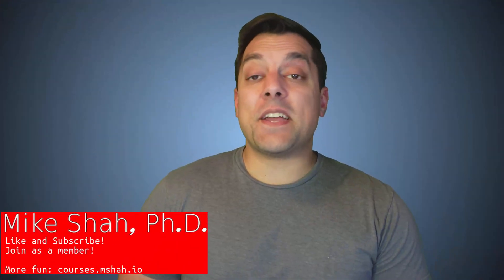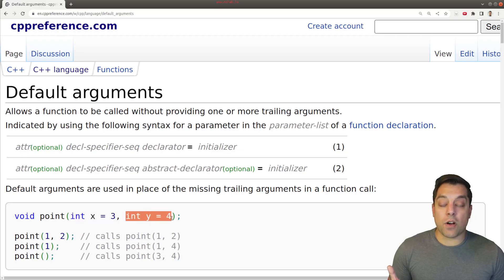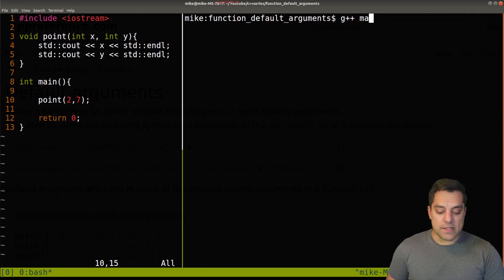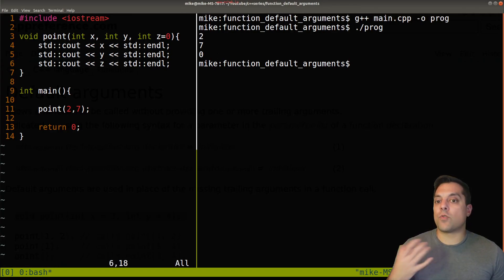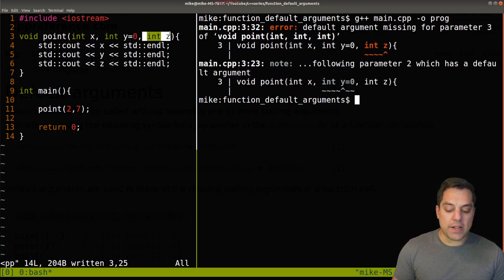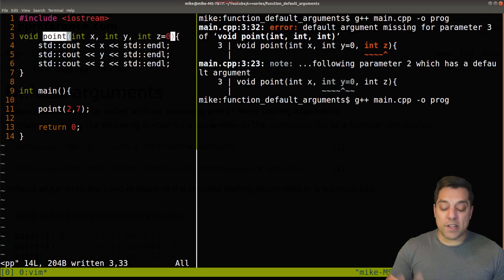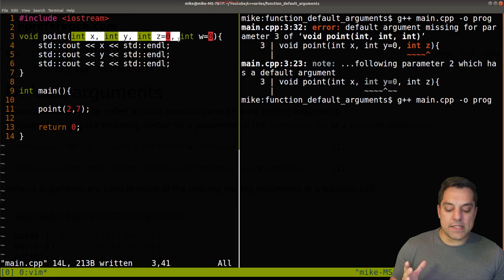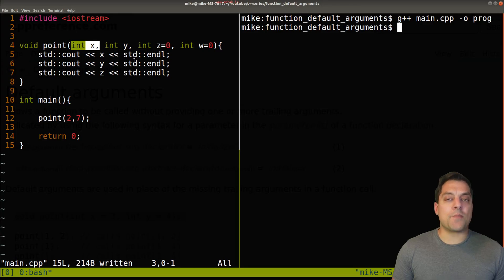Functions with default arguments | Modern Cpp Series Ep. 108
►Lesson Description: In this lesson I wind us back a little bit in time and show you how to use default arguments in functions. This is something I've skipped over, but is important to know and supported in many programming languages. Default arguments are often useful for ABI stability, as well as just making it easier for users of your API to make to choose reasonable defaults.